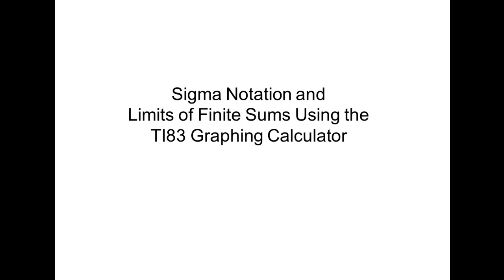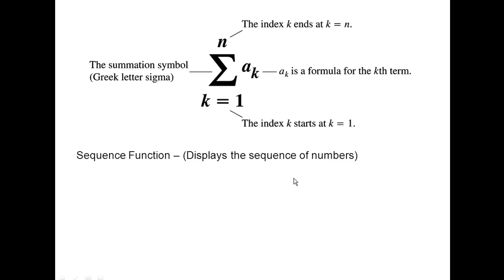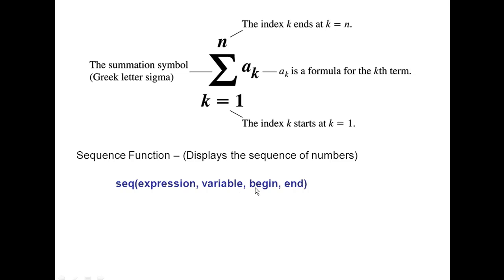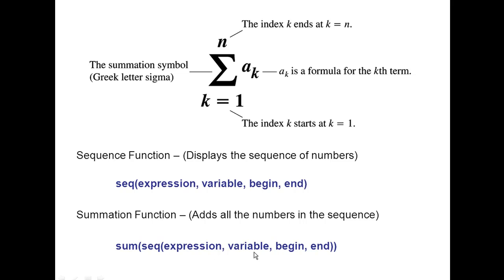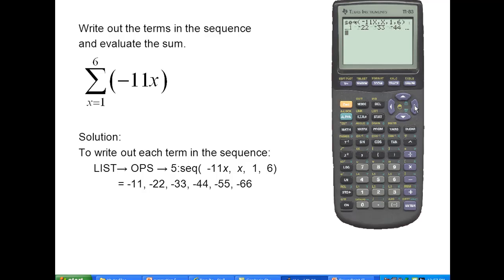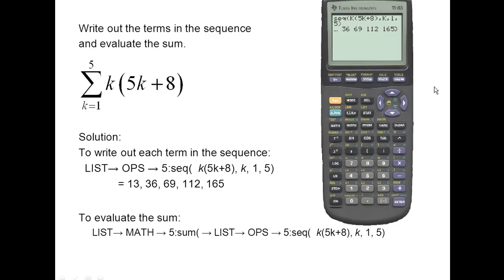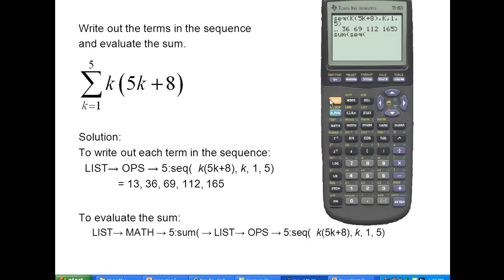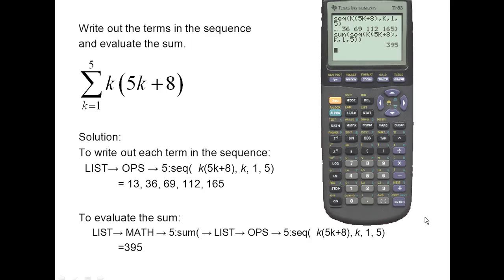TI-83 - Sequences and Summations